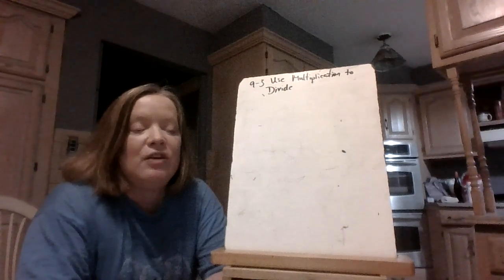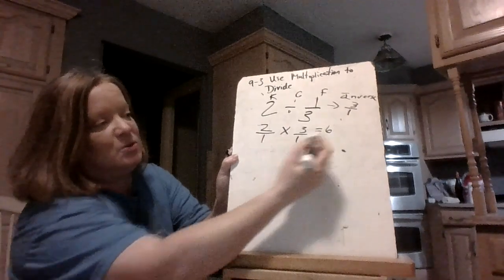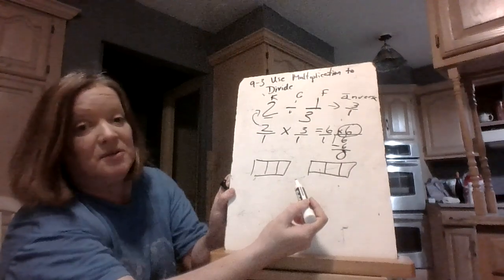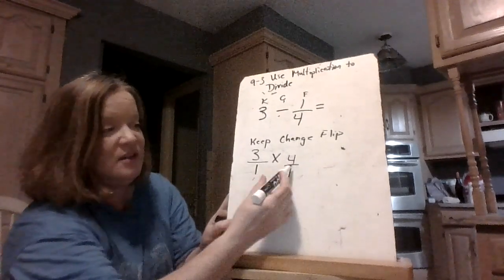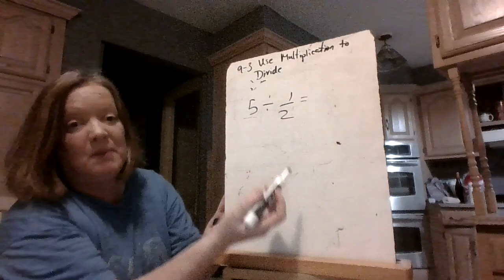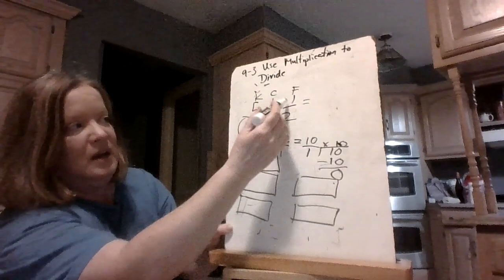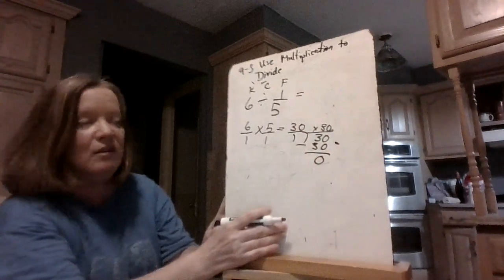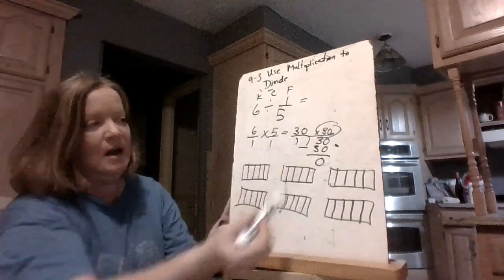5/20/20 Wednesday Lesson 9-3 Use Multiplication to Divide